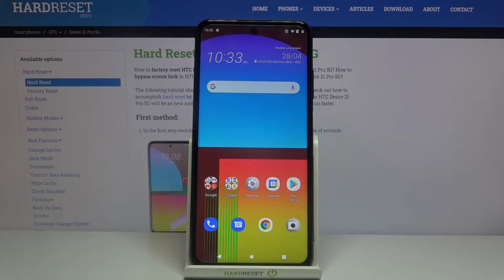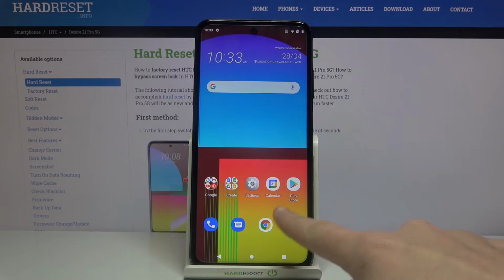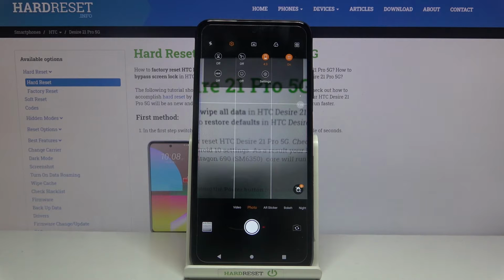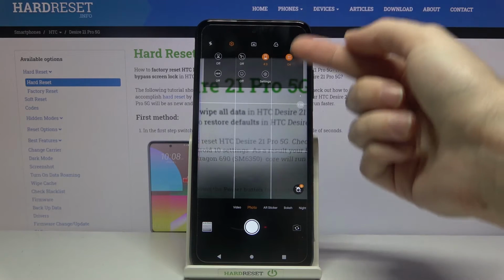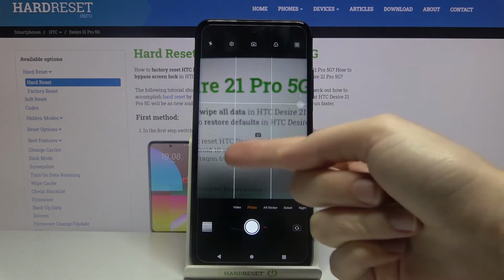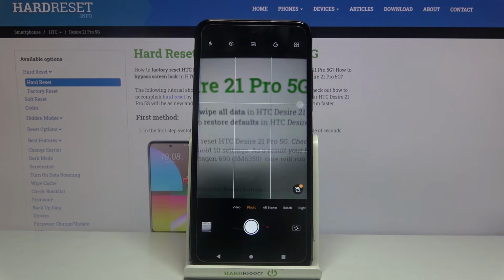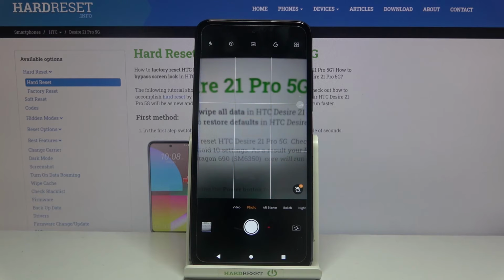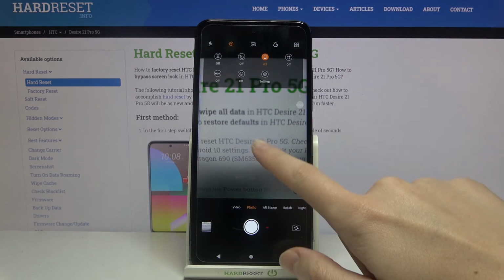How to Use Camera Gridlines in HTC Desire 21 Pro – Disable Camera Gridlines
Learn more about HTC Desire 21 Pro:
Do you have a problem with taking perfectly framed photos? Are you looking for a tool to help you take perfect photos? It's good you found this tutorial! We want to show you how to turn on gridlines and how to use them. The grid lines make it easier for you to frame your photo, so turn it on when needed. You don't have to worry that these lines will be visible in the photo - this is just a virtual help. Visit our YouTube channel and find more helpful tutorials for HTC Desire 21 Pro there.